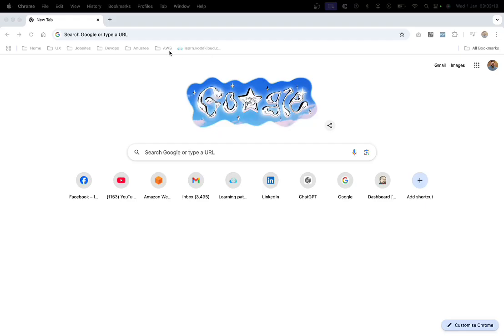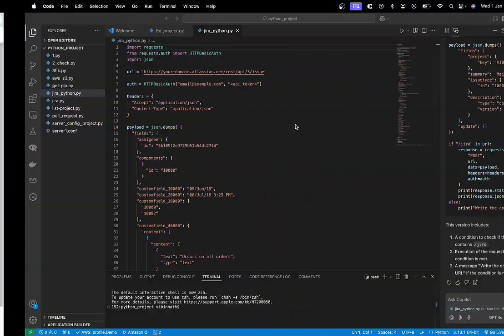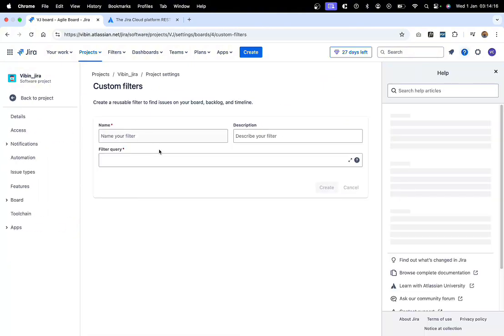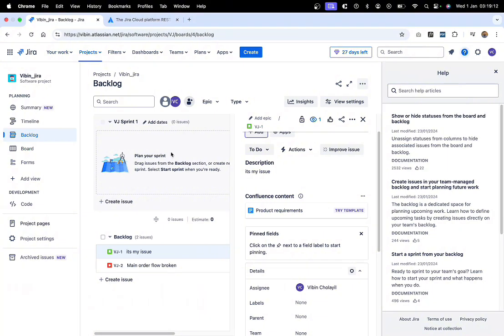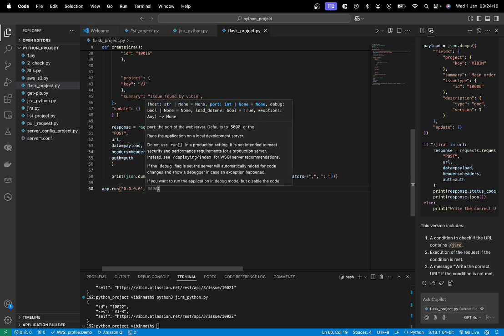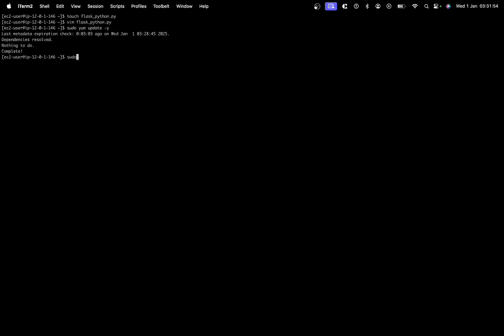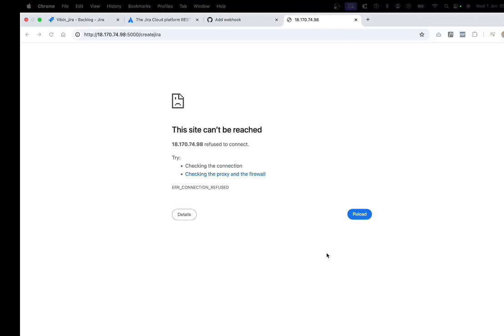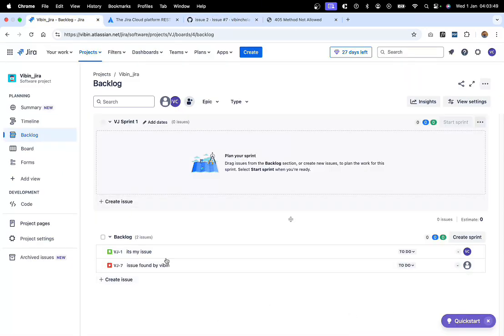Automate the creation of JIRA tickets from GitHub issue lists to reduce team workflows.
Are you looking for a way to streamline your development and operational workflows? In this video, we dive deep into how you can automate the creation of JIRA tickets from GitHub issue lists using Python. By bridging the gap between GitHub and JIRA, you can significantly reduce the time spent on manual ticket creation and focus more on what really matters—building high-quality products.

We'll explore how this automation works, breaking down the entire process step-by-step. You'll learn to leverage the powerful capabilities of Python to fetch GitHub issues and convert them into structured JIRA tickets. Our detailed explanation and coding demonstrations will give you the tools you need to implement this solution in your organization.

Key topics covered in this video include:

Setting up the GitHub API and JIRA API

Writing Python scripts to automate ticket creation

Error handling and logging best practices

Real-world applications of this automation in development and operations

Whether you're a developer, project manager, or system administrator, this tutorial will equip you with the knowledge to simplify your workflow and enhance productivity.

Timestamps:

0:00 Introduction1:45 Overview of GitHub and JIRA APIs3:20 Setting up the environment5:15 Writing the Python script10:00 Testing the automation12:30 Error handling strategies15:00 Conclusion and next steps

Resources:

GitHub API Documentation

JIRA API Documentation